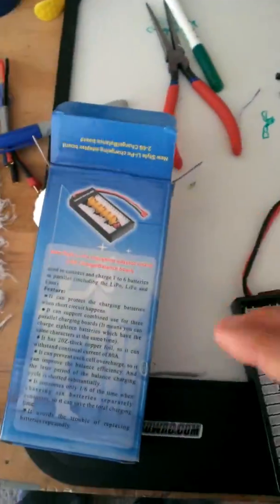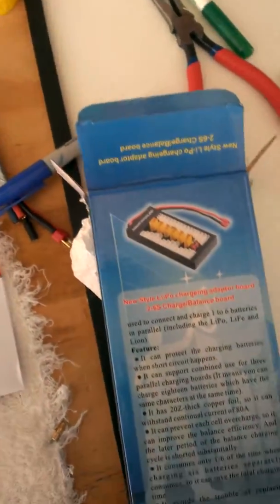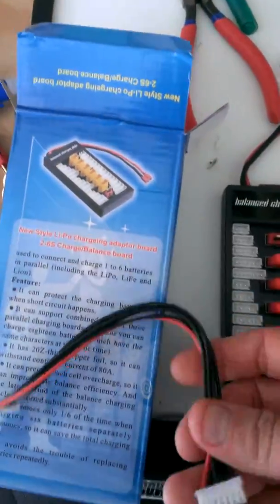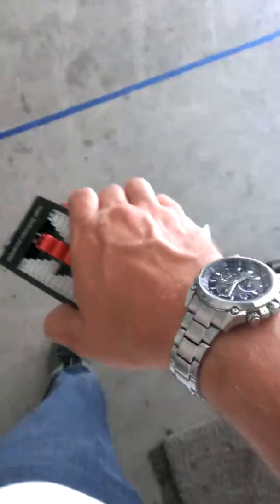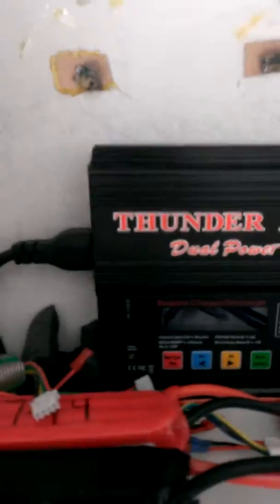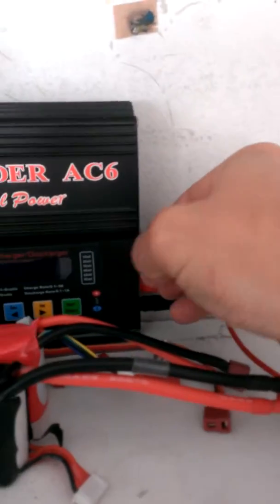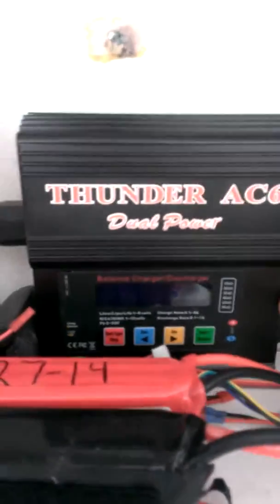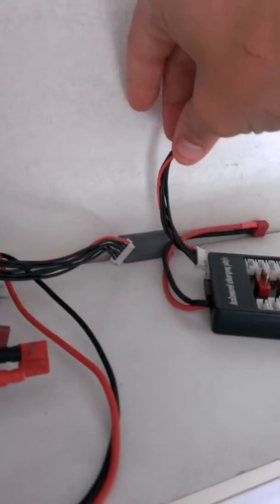New style li-po chargeing adaptor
Sup guys seen this on eBay for around $11.00 so why not try it out..It can charge up to 2-6 cell Li-po and up to 7 batterys